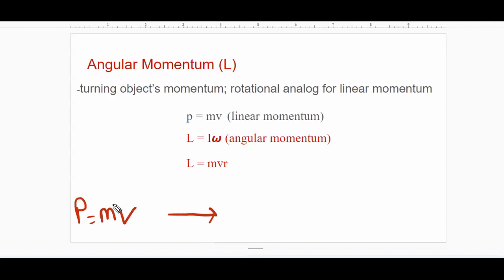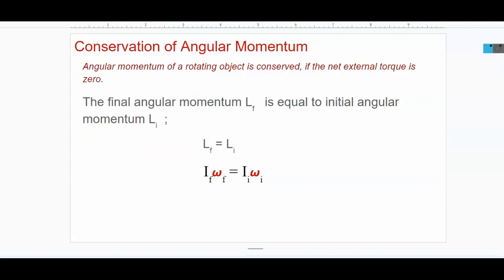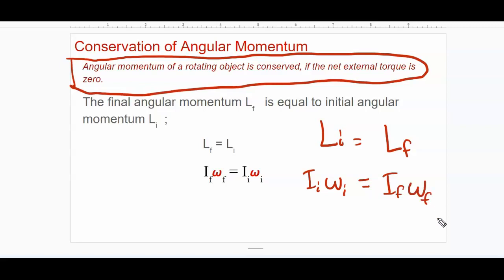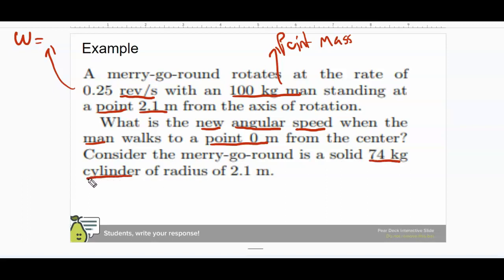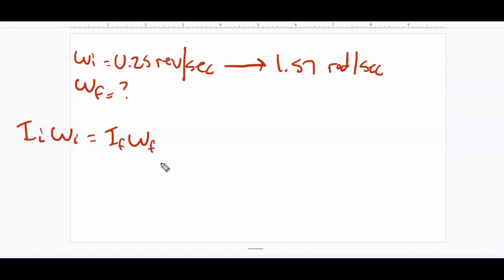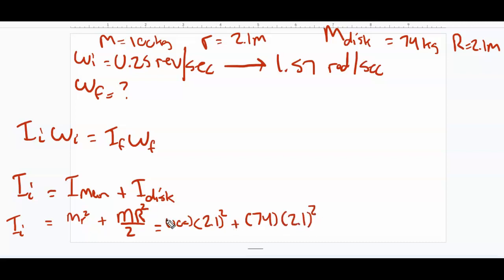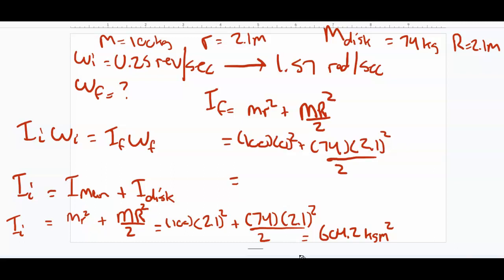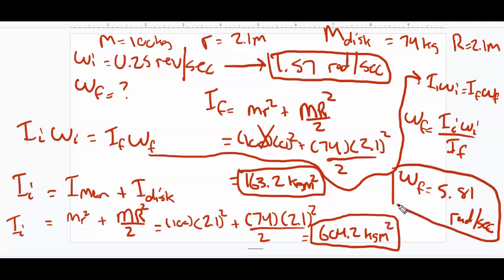OnRamps Physics Conservation of Angular Momentum